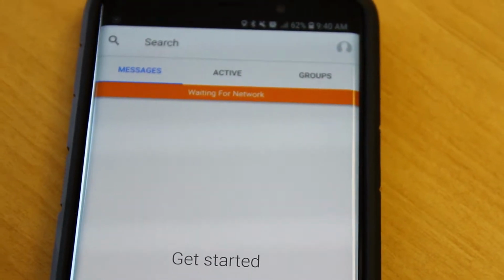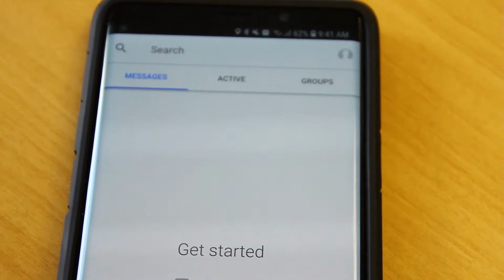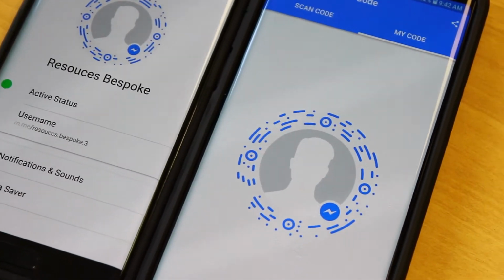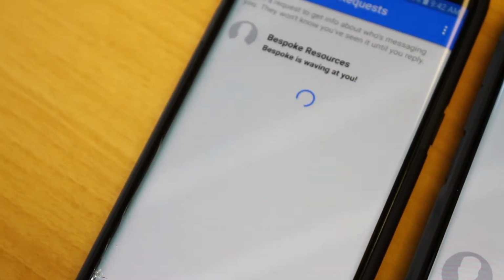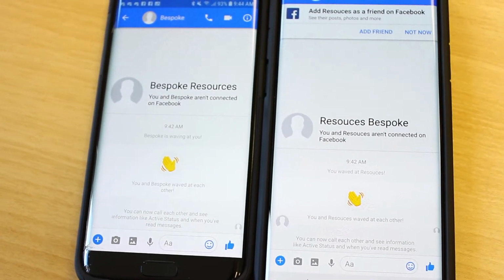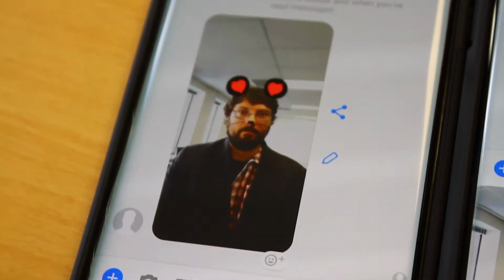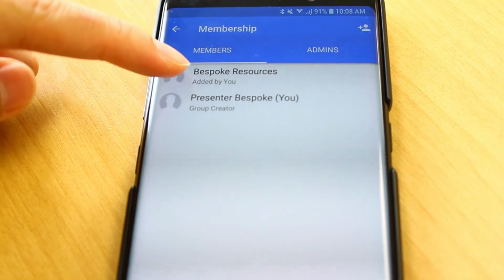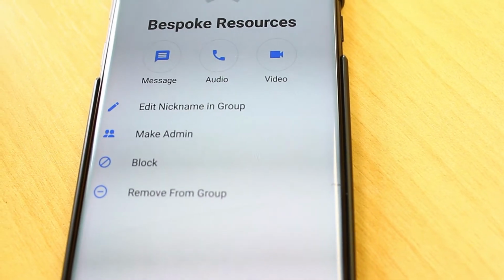Another connectivity application film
Need more connectivity application instruction? The Presenter has you covered.
Please click "Show More" to see video timestamps.

0:00 - Introduction
1:40 - Checking network connection
2:17 - Connecting two devices using Messenger
3:24 - Sharing files (image) between devices
3:38 - Sharing an image on Messenger
4:07 - Setting the permissions for a group chat (on Messenger)
4:57 - Video summary